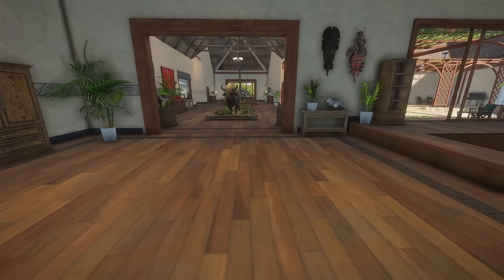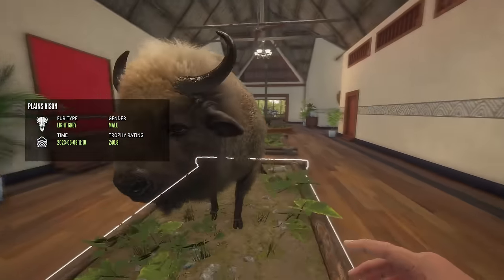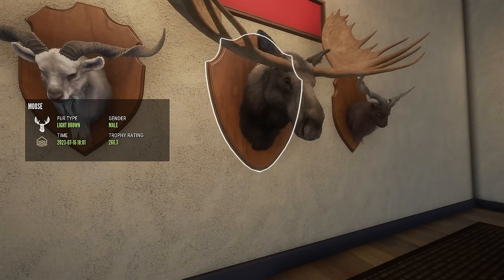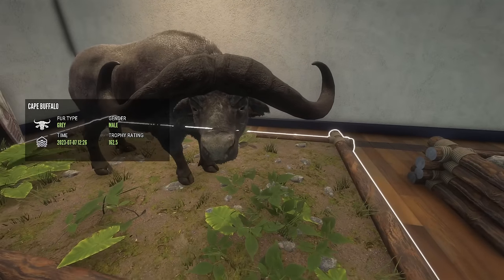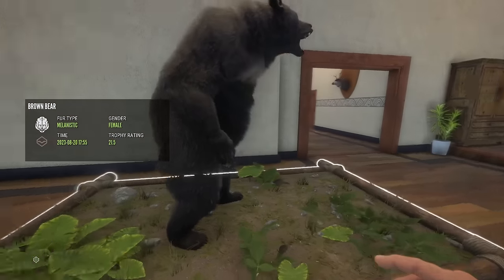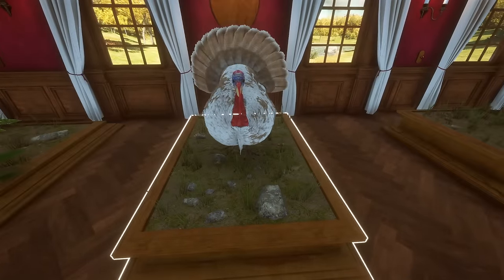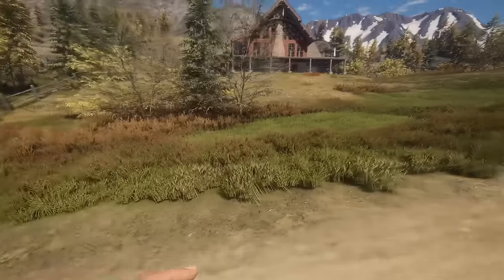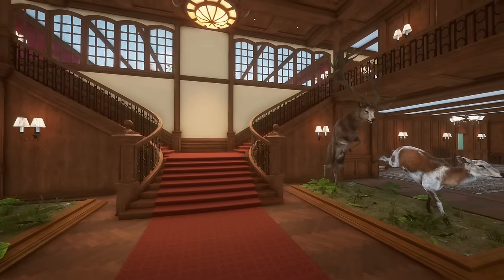My Trophy Lodge after ONE YEAR | theHunter: Call of the Wild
Hello and welcome back to theHunter: Call of the Wild! Today we are finally checking out my trophy lodges. That's right. After one whole year I've finally made a video on it. Hope you guys enjoy!